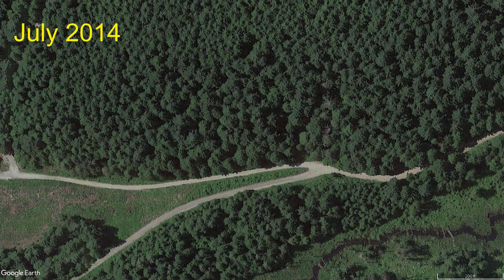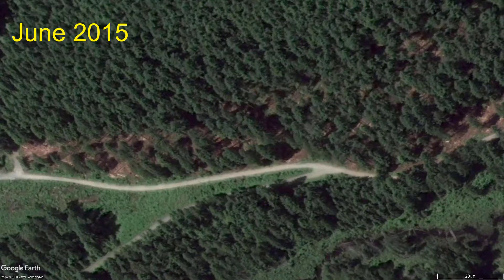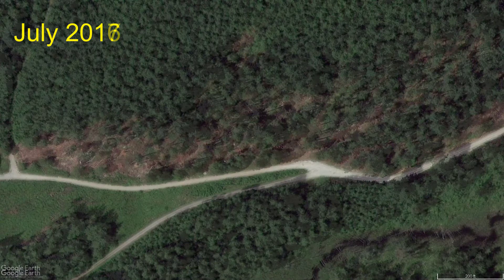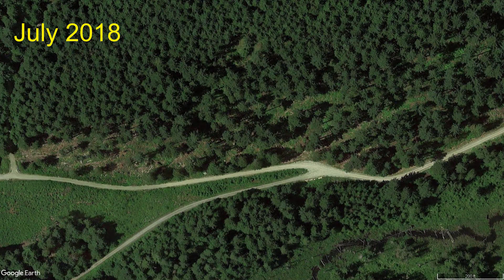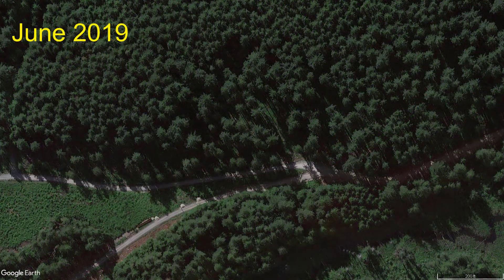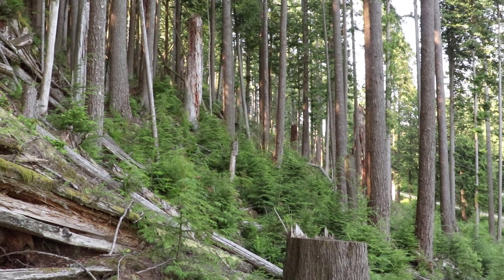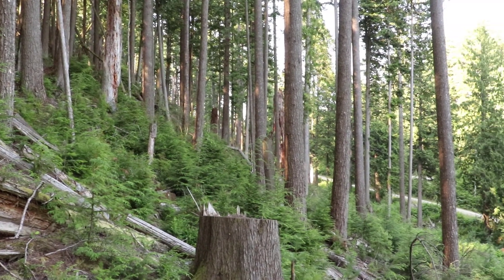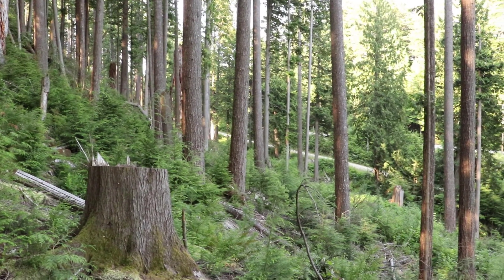Variable-Retention Harvesting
A variable-retention harvest at Malcolm Knapp Research Forest.